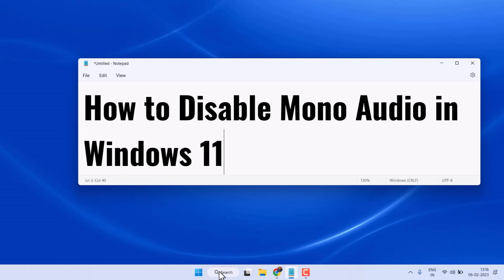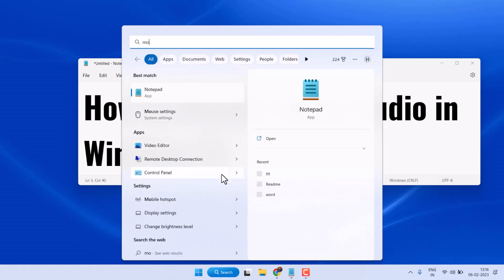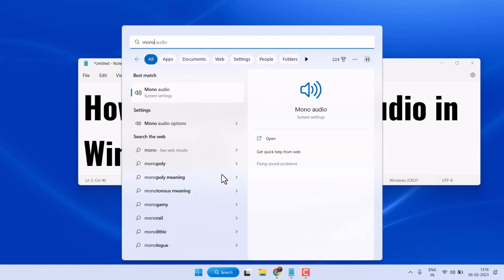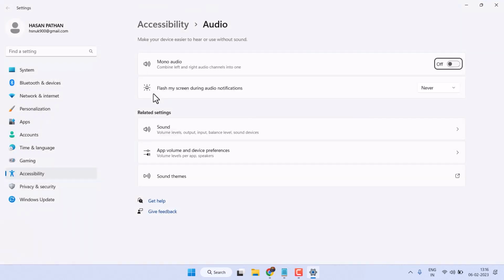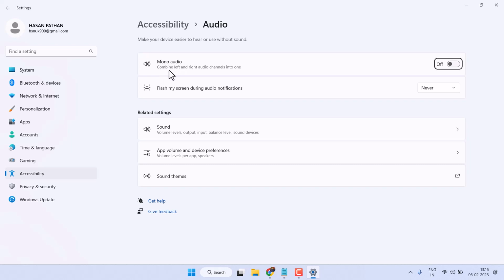How to Disable Mono Audio in Windows 10/11